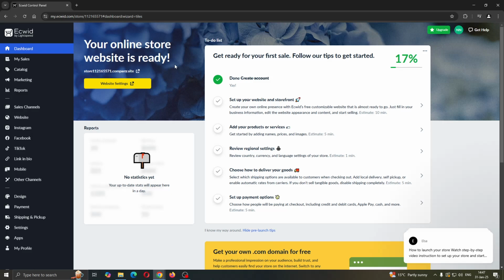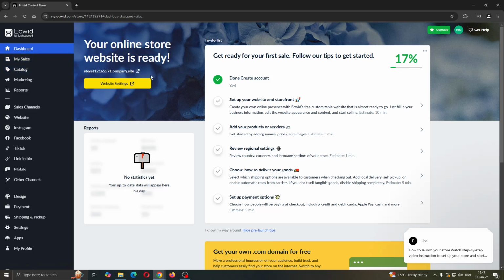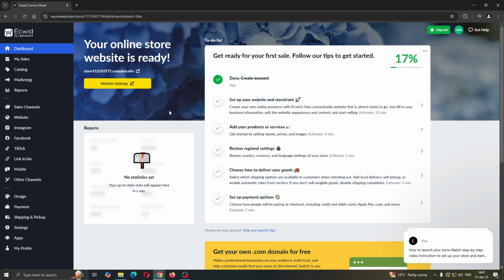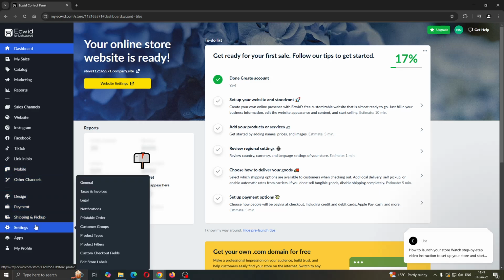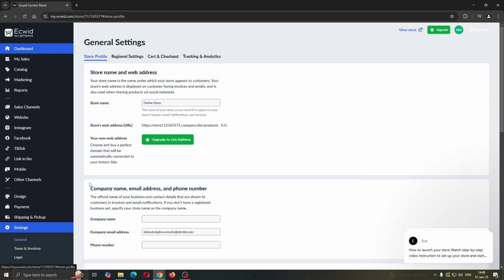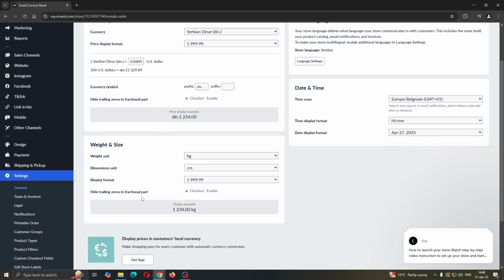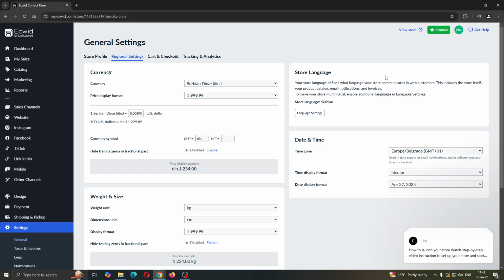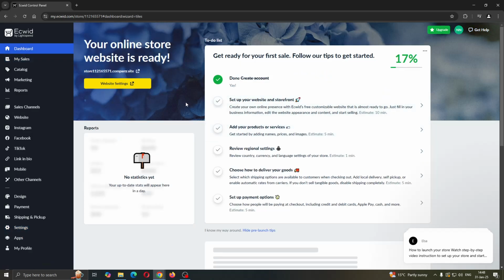How To Change Language On Ecwid Tutorial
Today we talk about change language on ecwid,ecwid,ecwid tutorial,how to change language on ecwid,how to use ecwid